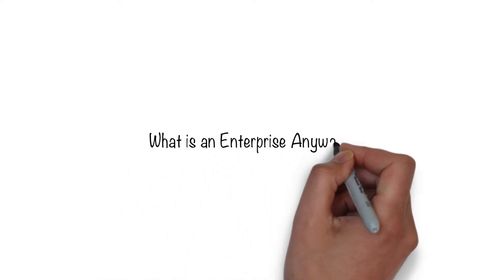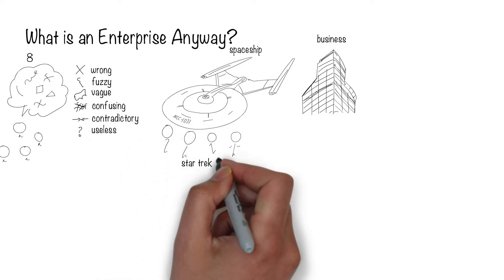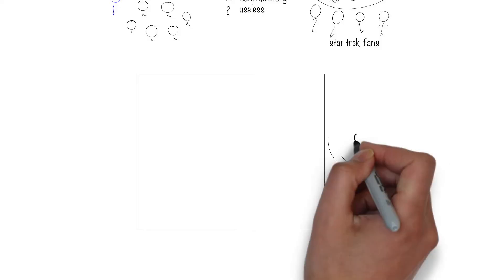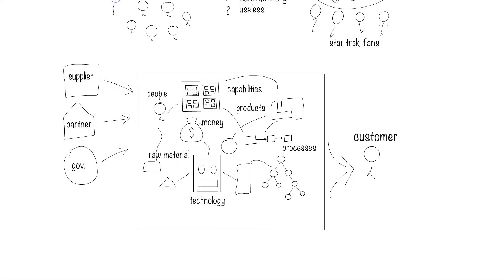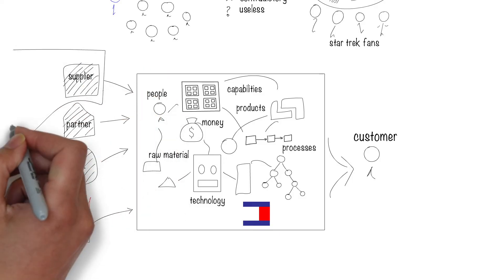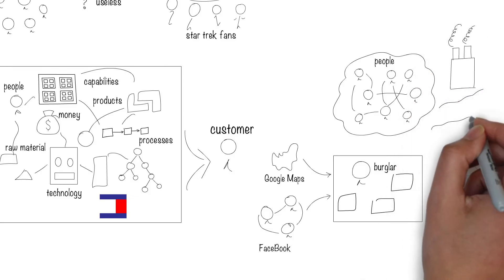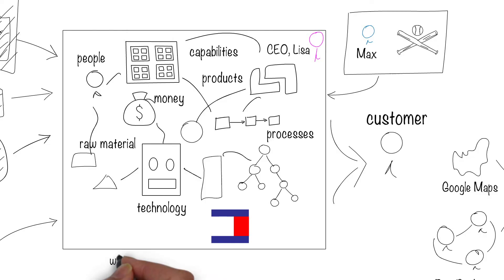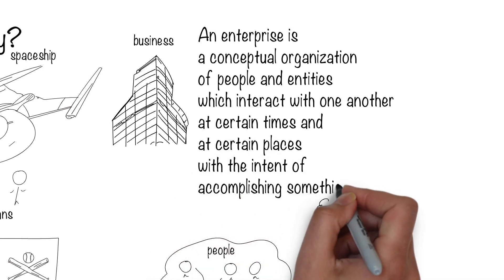What's an enterprise anyway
There are tons of definitions of enterprise but few agree on what one really is. Even enterprise architects talk about the concept in fuzzy terms.   Not that I'm going to set that straight but here's an attempt to understand what it is.  We define the enterprise based on a why, who, what, how, where, and when.